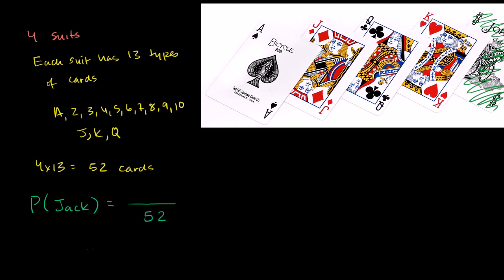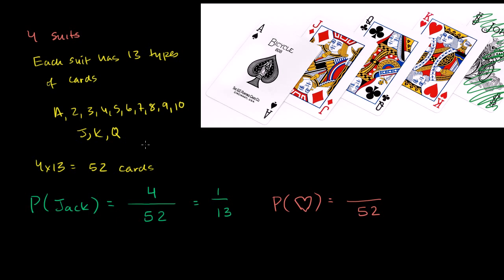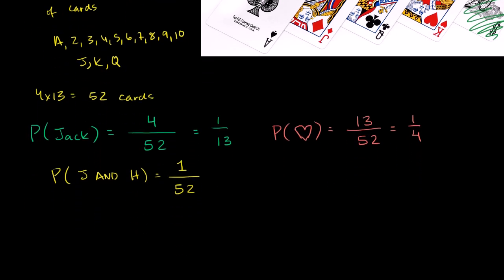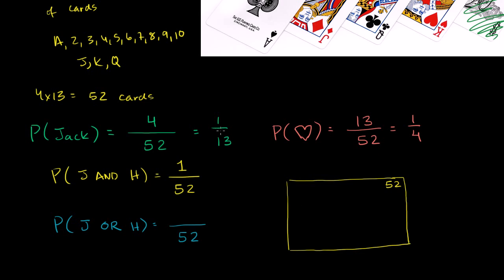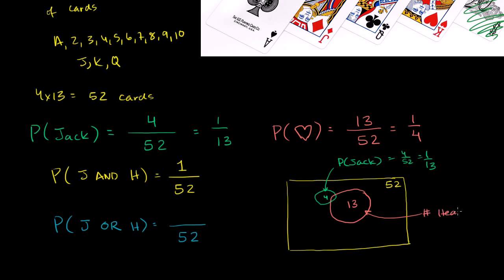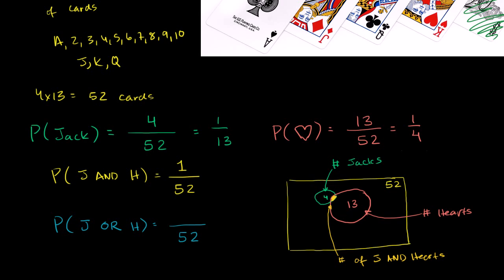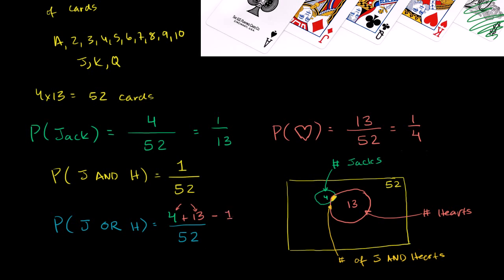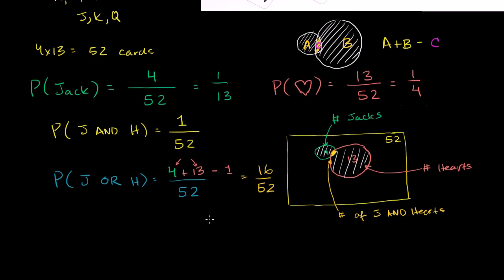02 Probability with Playing Cards and Venn Diagrams